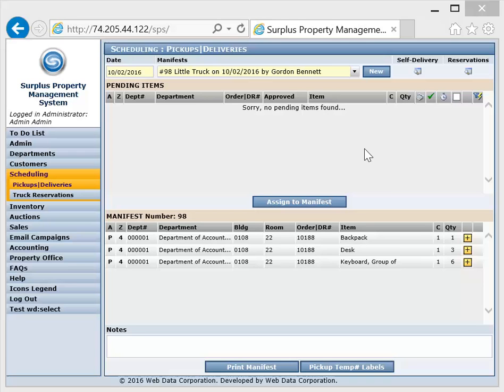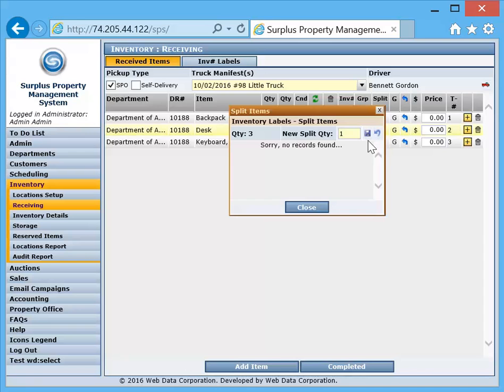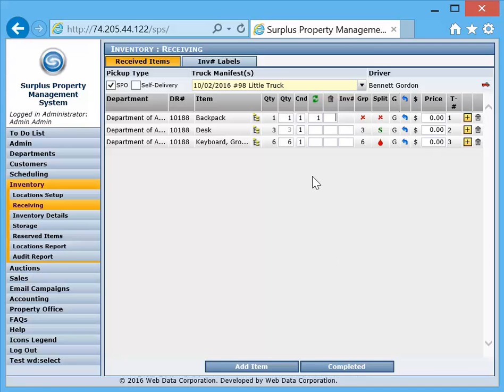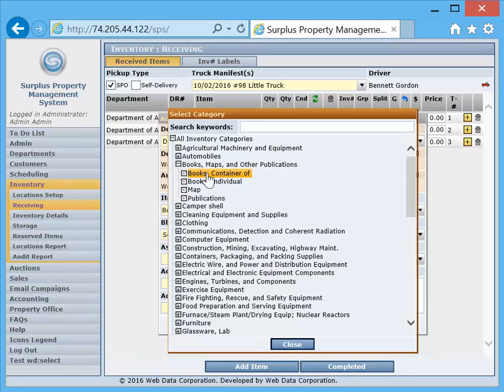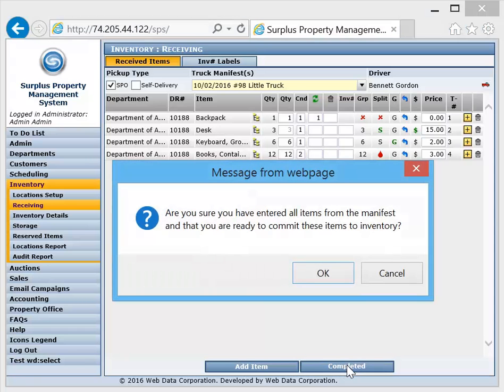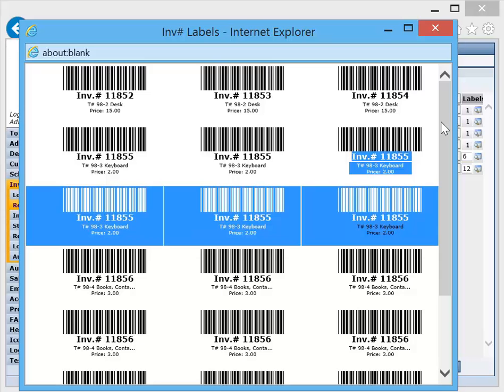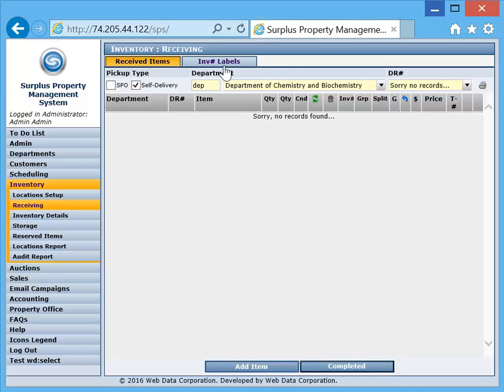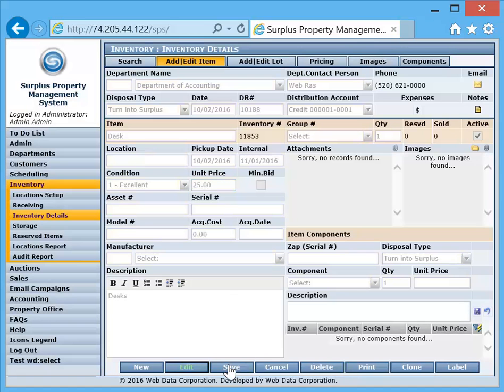SPS Receiving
Items received are logged through a web-based screen or with a wireless scanning device on the warehouse floor. Warehouse staff enter the quantities received, assign sales categories, can assign items to existing inventory groups, split groups of items into separate inventory records, set prices, enter costs that will be charged back to the disposing department, assign items to a warehouse location, and slate unusable items for recycle of trash. Items received are assigned inventory labels with unique, sequential inventory numbers. Items not received remain in the delivery schedule until they are picked up, or until they are deleted from the system. Deleted items are noted in the original disposal request, creating an audit trail.